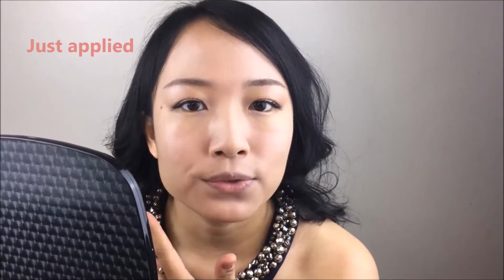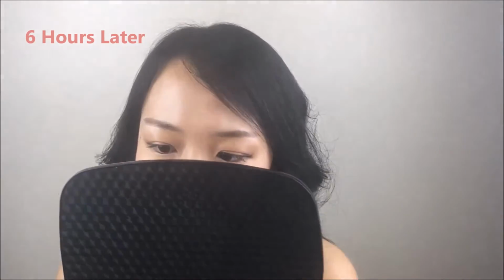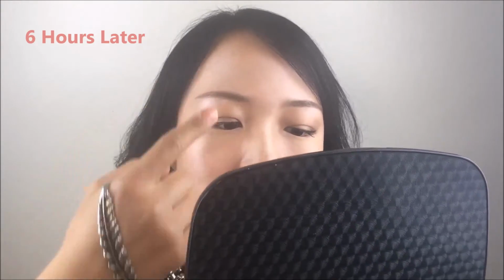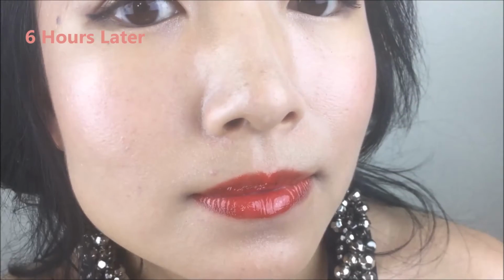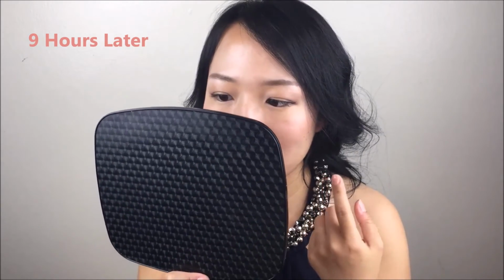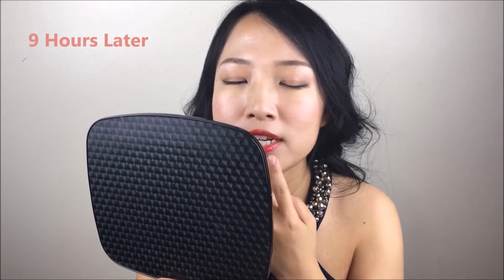$175 Serge Lutens Spectral Cream Foundation Full Day Wear Review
Serge Lutens Spectral Cream Foundation, $ 175

I tested this foundation in 2 ways:
1. Without any primer or setting powder
2. With an oil-control primer (Sofina primer).